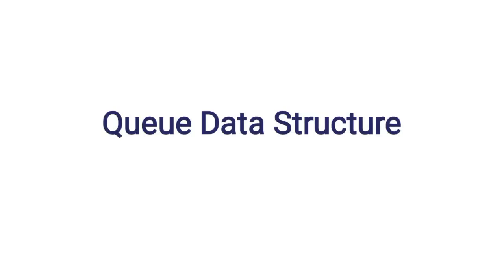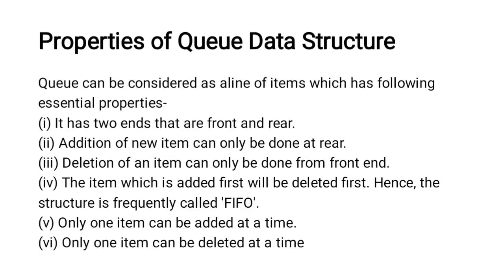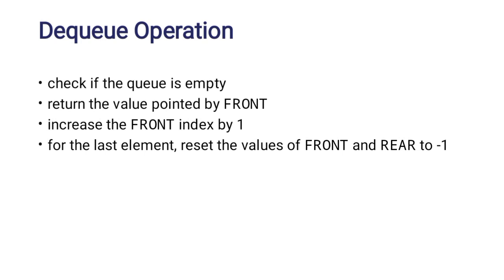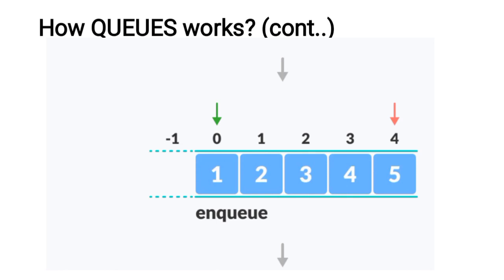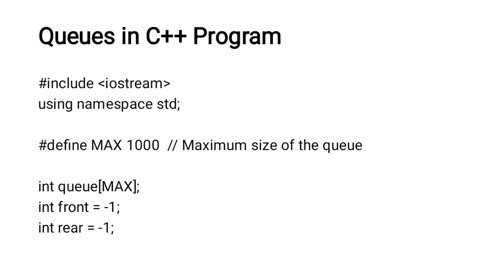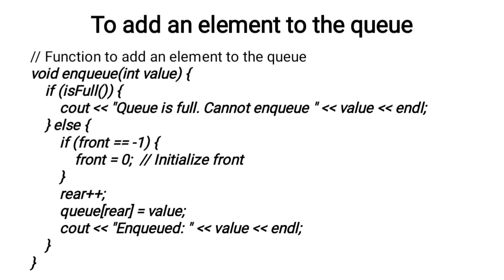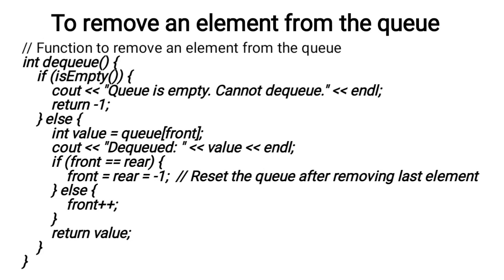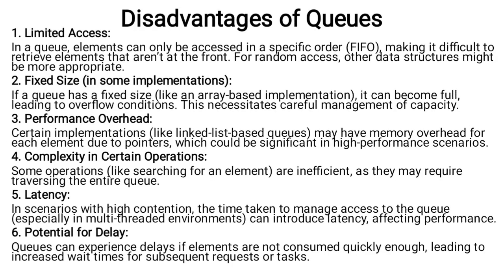Queue Data Structure